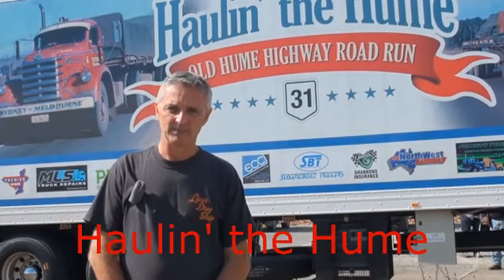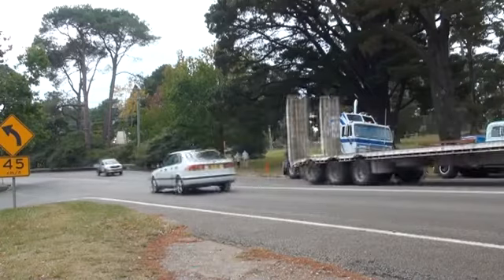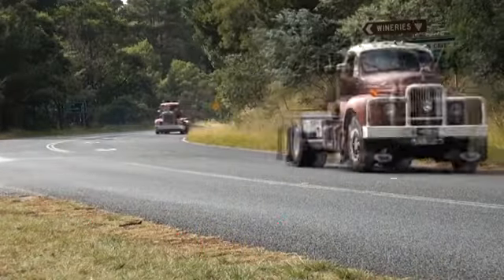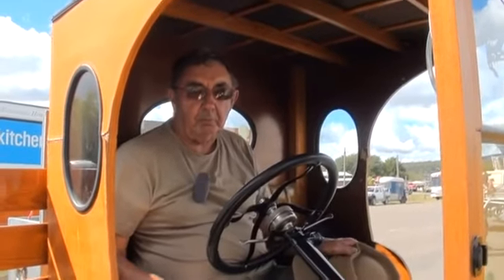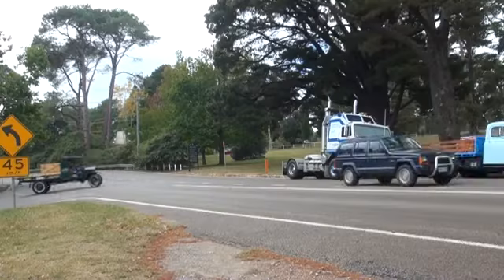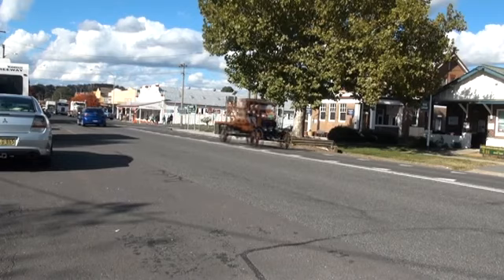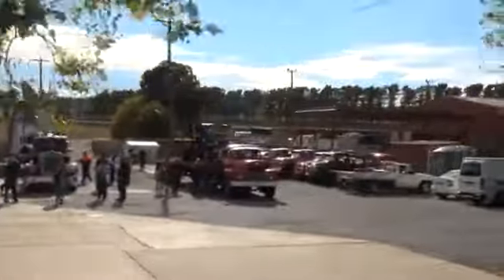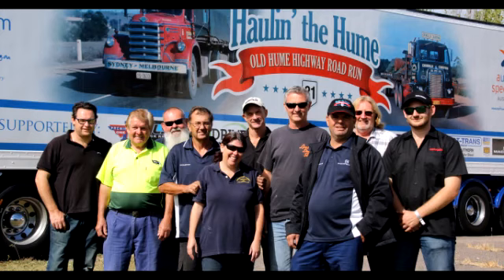Haulin' the Hume 2015 | Events | Truck TV Australia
It was a trip down memory lane when 260 classic trucks traced the old Hume Highway from Sydney to Yass on April 11, raising $30,000 for charity.

Tamara Whitsed admired the Model Ts, W Models and everything in between.

As part of the best transport and logistics coverage in the country, Truck TV Australia is the video home for TradeTrucks (Deals on Wheels), Australasian Transport News and Owner//Driver.

Here you will find hard-hitting coverage of the news and issues that impact the industry; profiles of the characters and companies that contribute to its world-class reputation; and the best technical updates, truck and van tests.